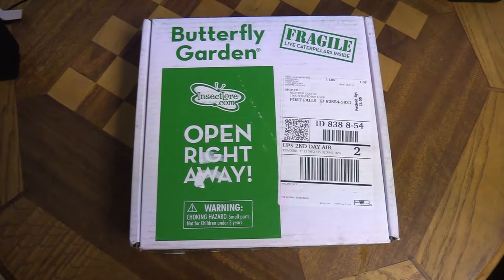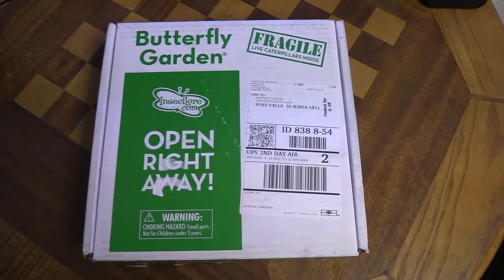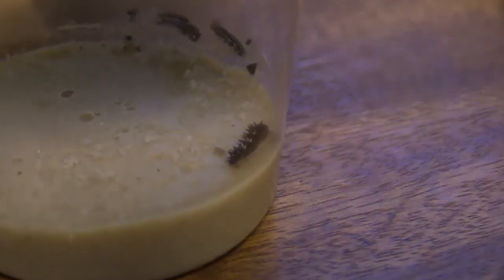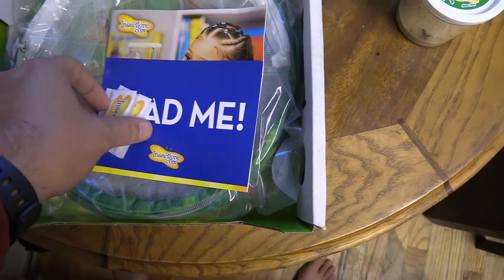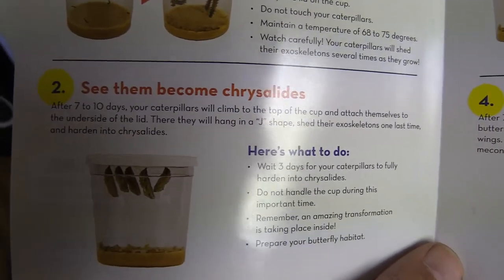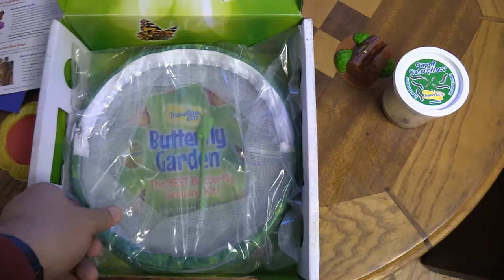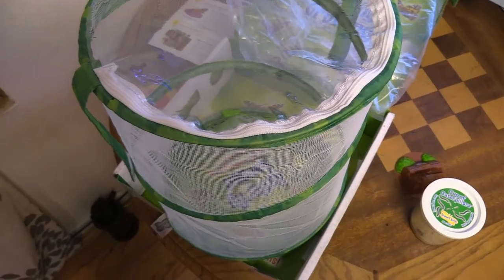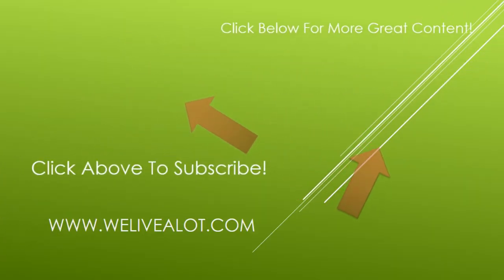Insect Lore Butterfly Garden Kit With Cup Of Live Caterpillars - Grow Live Butterflies - Week 1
Were so excited to bring you the Insect Lore Butterfly Garden Kit that comes with a cup of live caterpillars that will grow into live butterflies! I want to document this entire process for you weekly.

Butterfly Garden Kit With Caterpillar Voucher
Butterfly Garden Kit With Live Caterpillars

With the kids being home schooled right now we thought this was a perfect time to grow some live butterflies. The Insect Lore Butterfly Garden kit gives us that chance. You simply buy the kit, link above! Let your caterpillars eat and shed their exoskeleton and grow. They will eventually form a chrysalis and turn into butterflies right before your eyes!

My son is 6 and he's so excited to see the butterflies grow. You can get the kit that has the live caterpillars with it or you can get the kit that contains a voucher to get the live caterpillars later. You will need to let your butterflies go, so make sure and time it with late spring so its warm enough outside for the butterflies to live.

Join us on some of our other adventures!

Thank you to Jason Shaw for the awesome music!
Permissions beyond the scope of this license may be available